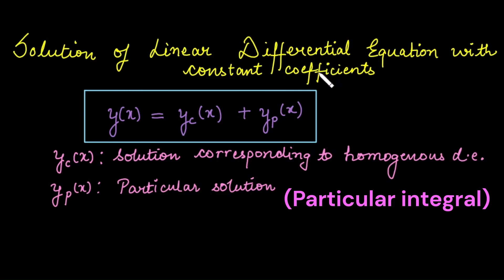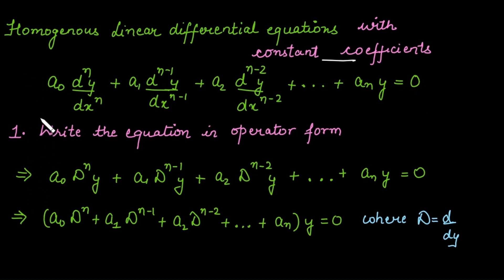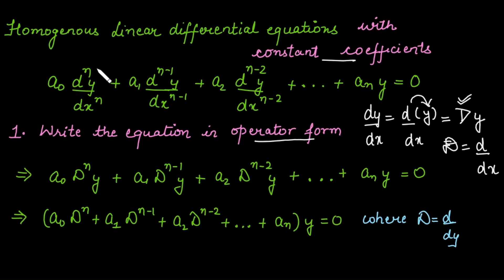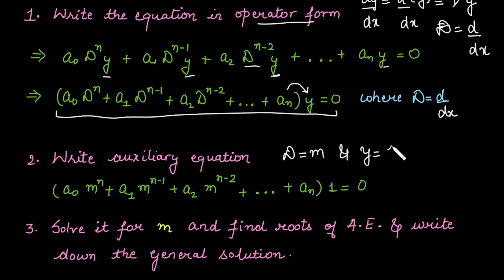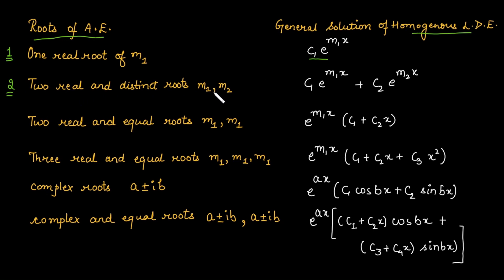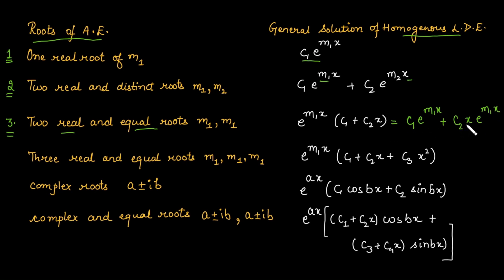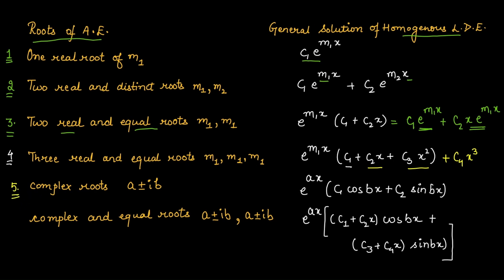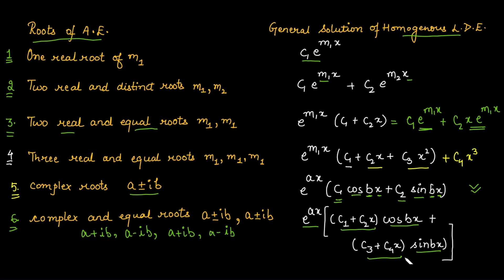Solution of Homogenous Linear DE using Constant Coefficient (Complementary function)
This video provides a step-by-step guide on how to write the complementary function of linear differential equations (LDE). Learn how to form the auxiliary equation, find its roots, and use them to determine the complementary function. The solution process is explained based on the type of roots—real, repeated, or complex. The examples are also included to clarify each step, making it easy to apply these methods to solve differential equations.